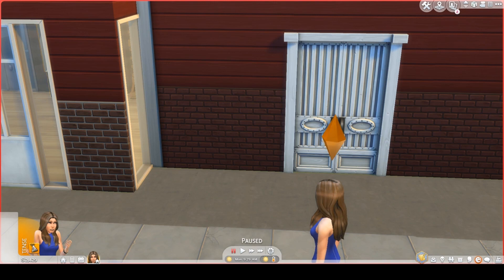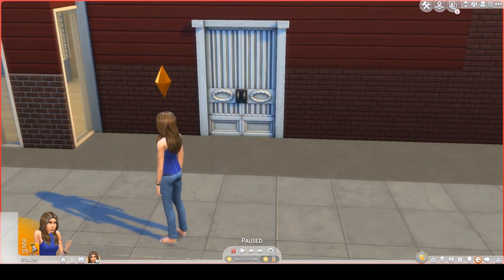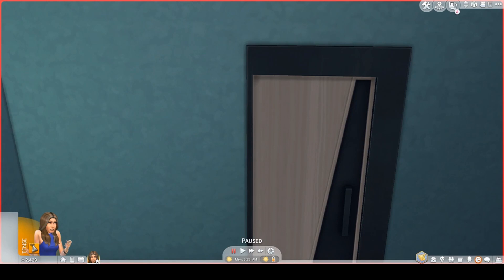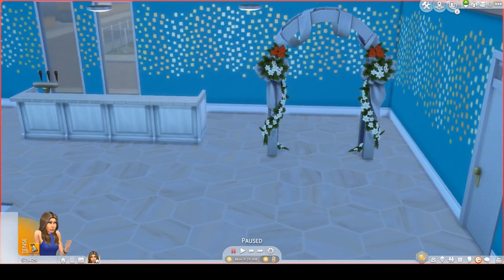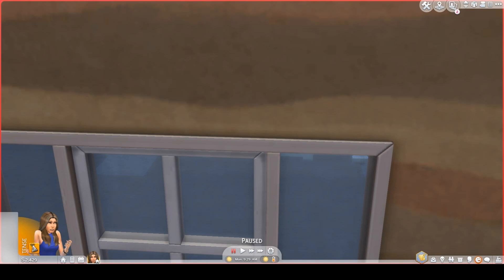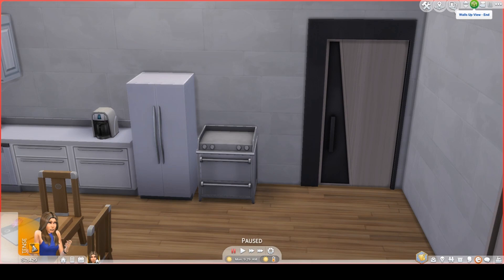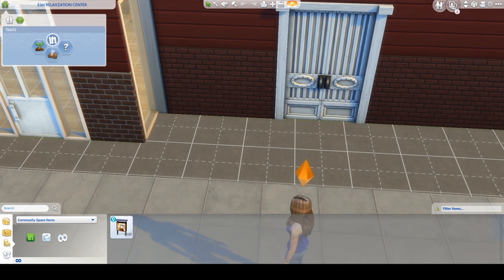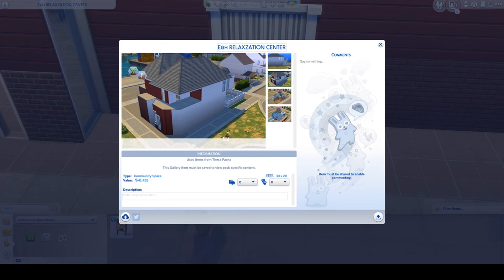lot showcase EGH Relaxation Center